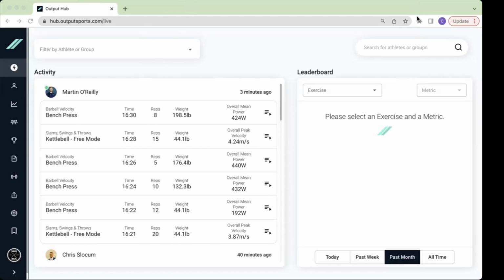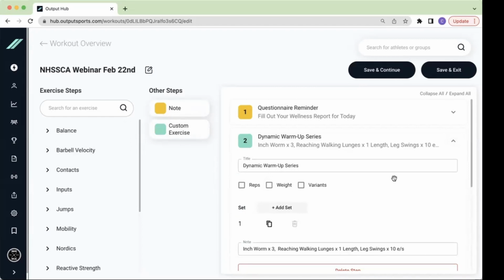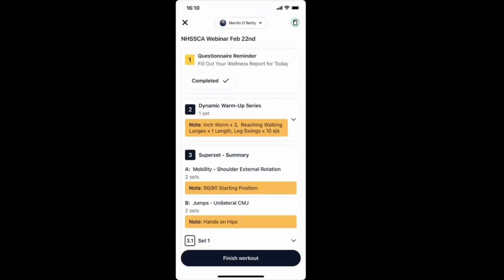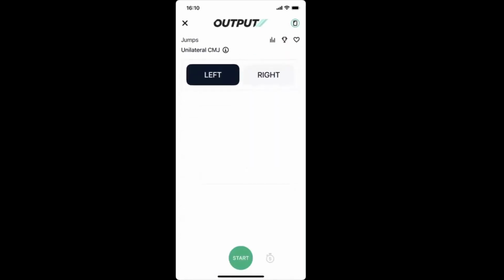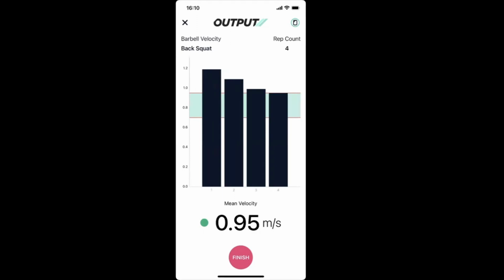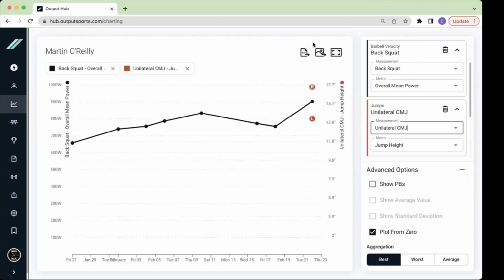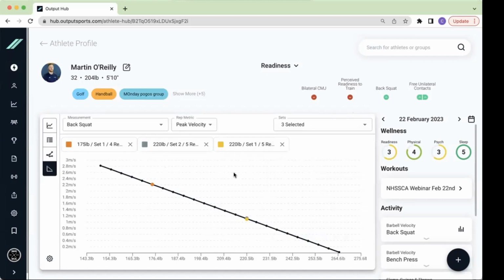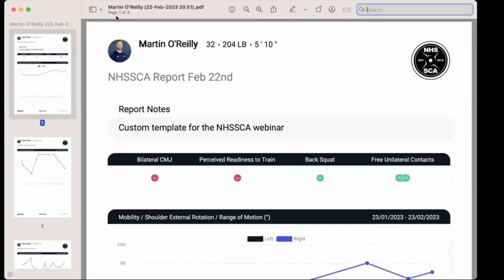Output X NHSSCA Webinar 2